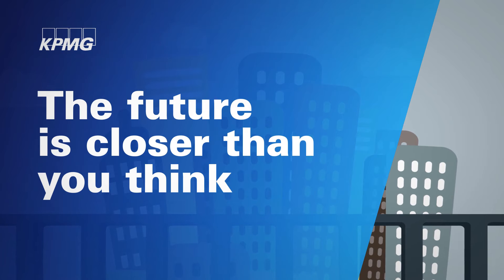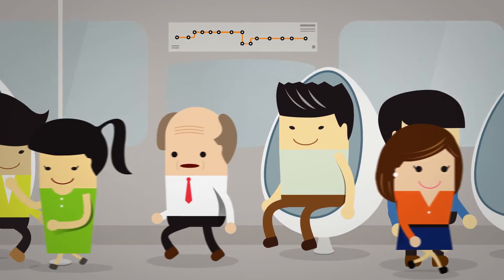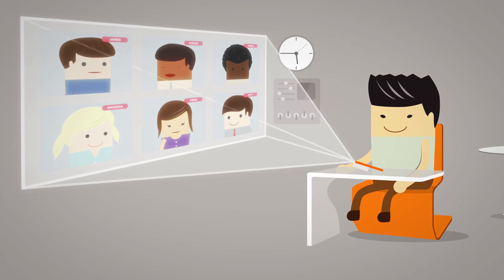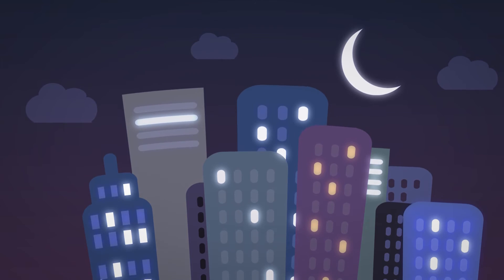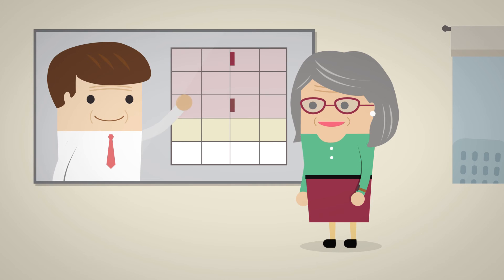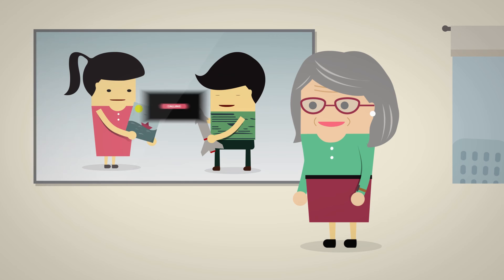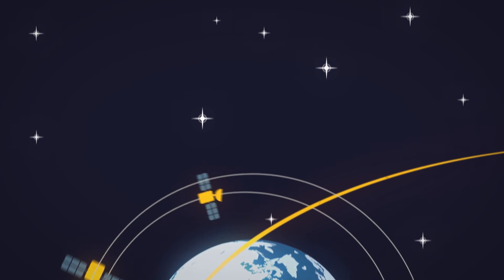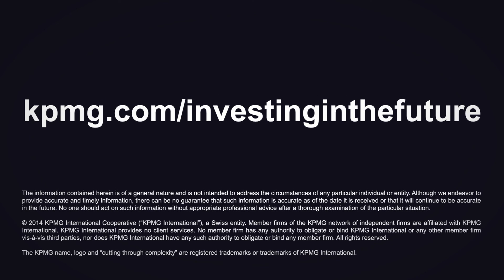KPMG: The Future is Closer Than You Think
Global professional services firm KPMG wanted to engage clients in a dialogue around the future ‘megatrends’ that will drive fundamental changes in the investment management industry. KPMG turned to The Crocodile to deliver a vision of how investing might look in the year 2030. One aspect of this was the creation of an animated video, which examines how the dynamic investment firms of 2030 will meet the evolving needs of global clients like ‘Dao’ and ‘Jane’.